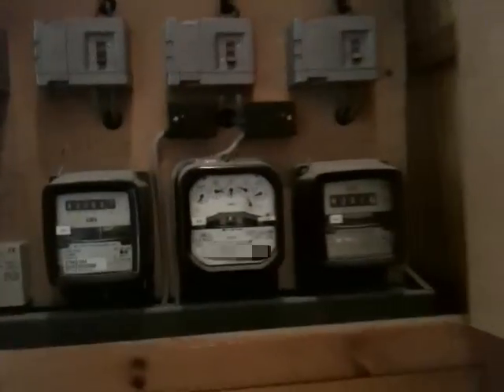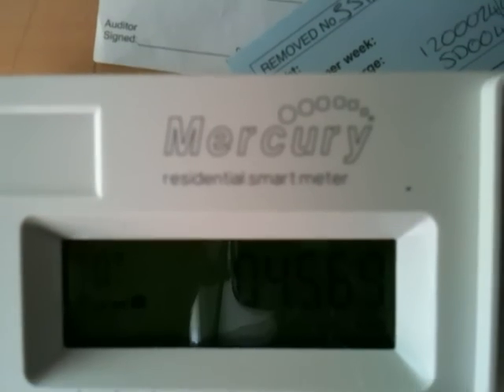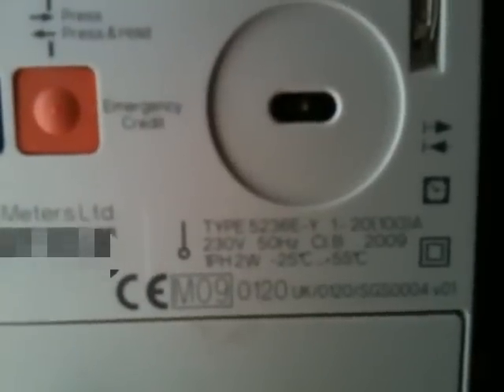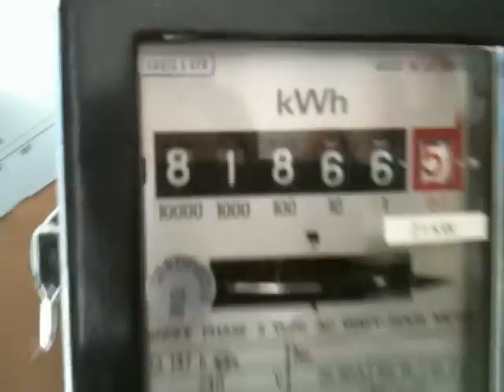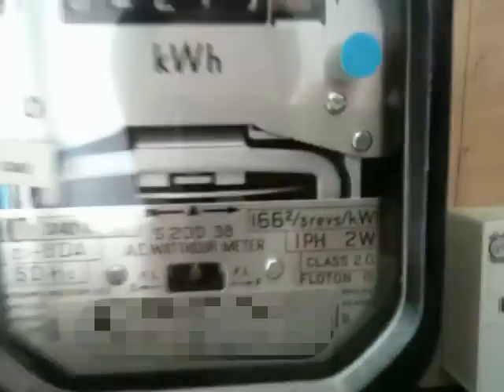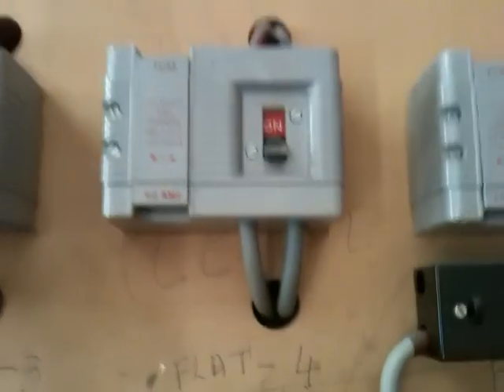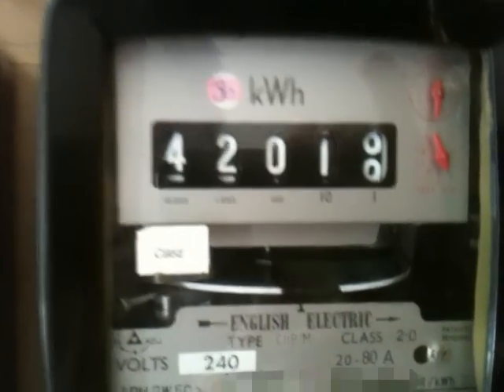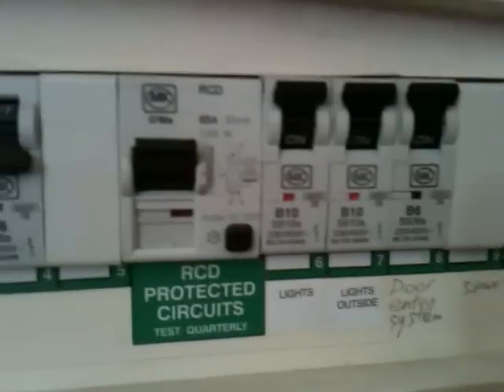Classic sangamo and GEC kWh electricity meters vs modern smart and electronic meters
This is the typical appearance of the meter panel in a house converted to multiple apartments.

Large 3 phase service inlet (230/400 V @ 200 A)
Several residential meters
Fusing
Sub-meter for communal areas

And finally a surprise (well, it surprised me) due to an unfortunate omission by the electricity distribution company